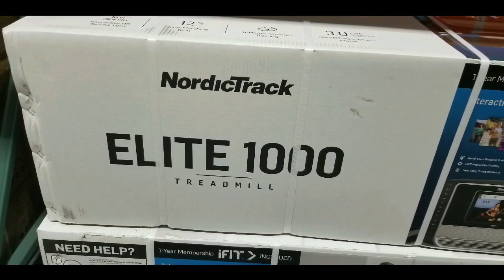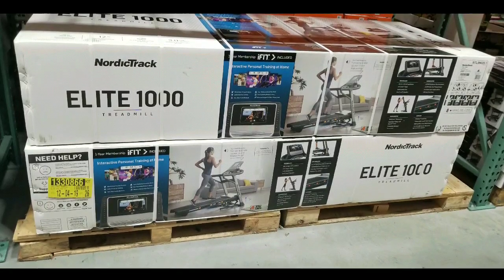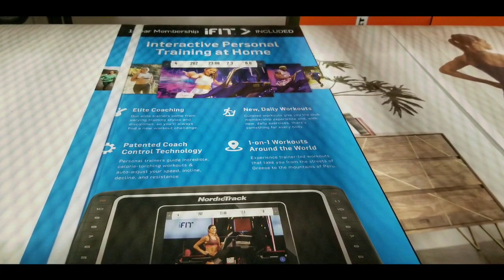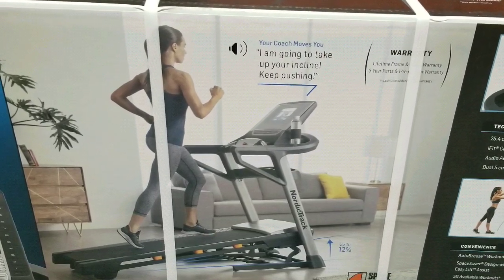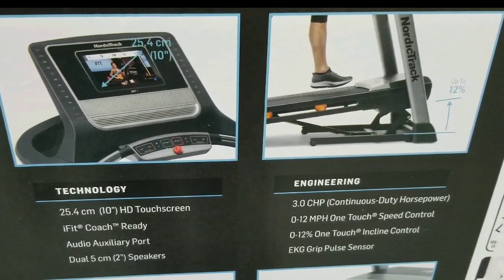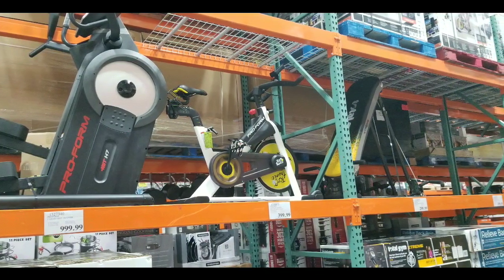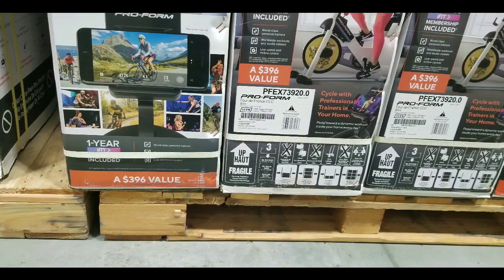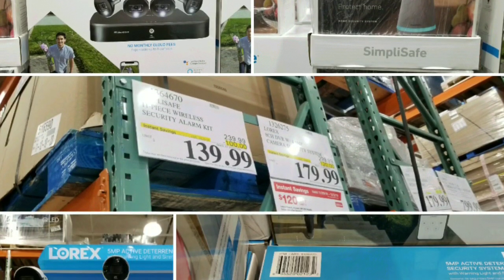Costco! Nordic Track Elite 1000 Treadmill $999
Costco has Nordic Track Elite 1000 Treadmill on sale for $999.

The Nordic Track Elite 1000 Treadmill comes with 1-Year iFit Coaching Membership! This is a good price for those who want to start indoor gym in the comfort of your own home.  This Nordic Track Elite 1000 comes with one year coaching subscription. They box said it came with a 10 inch center touch screen for the video and interactions. I think this may be a discounted model as it was not featured on the Nordic Track website.